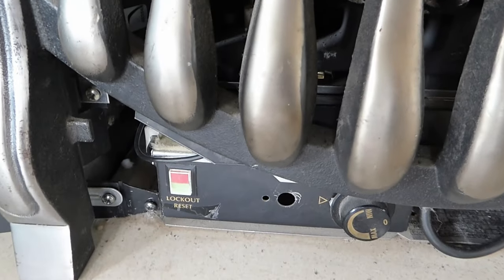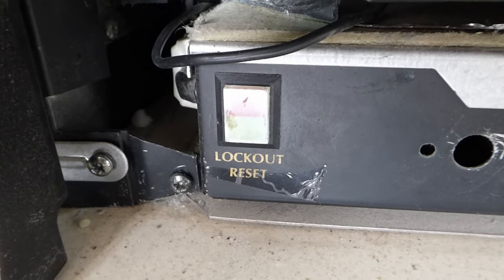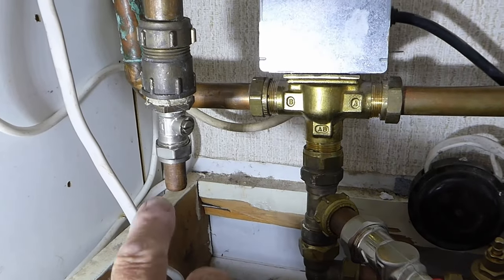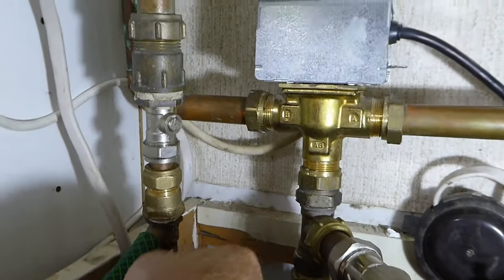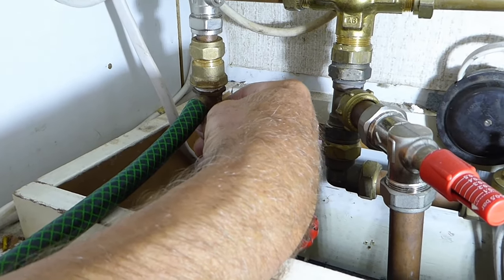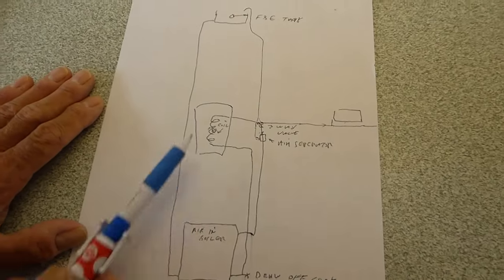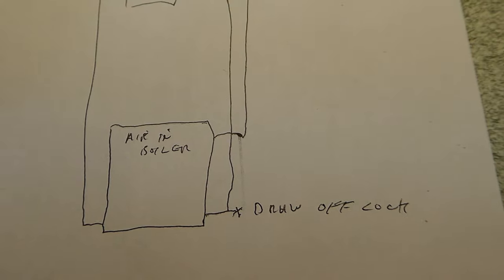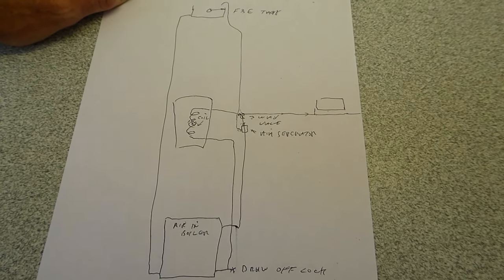How to clear air from a central heating boiler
If your central heating boiler is making air like noises and shutting down after firing for just a few minutes or just not firing up at all. Then air could be your problem air that is stuck in the boiler. This often happens after you have drained down the system.